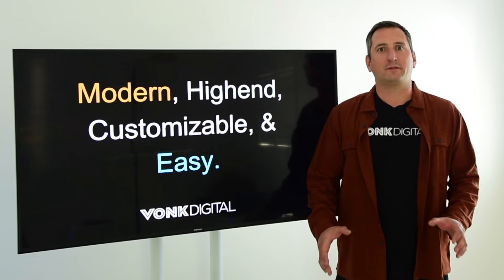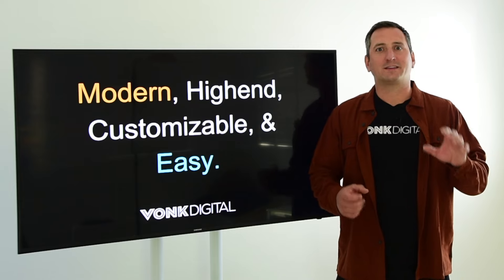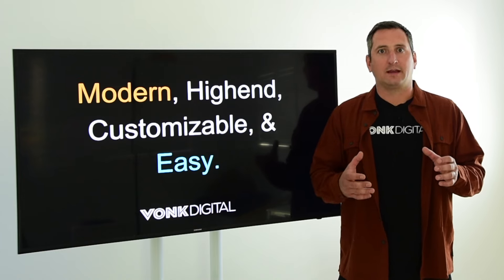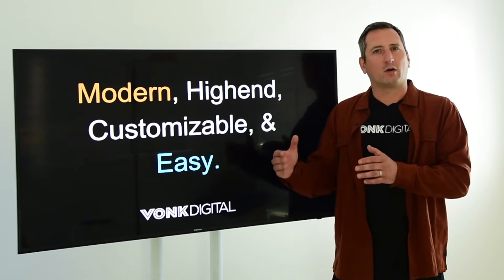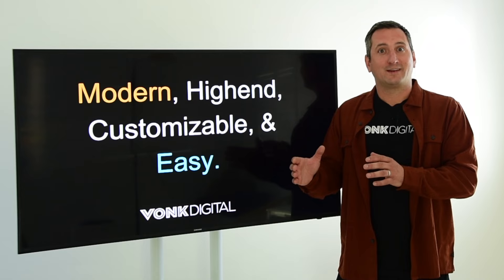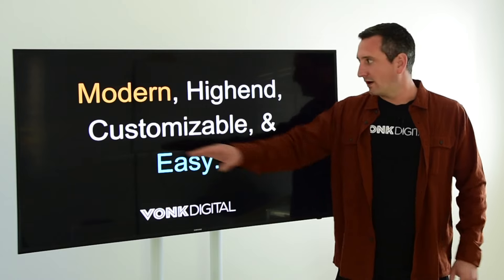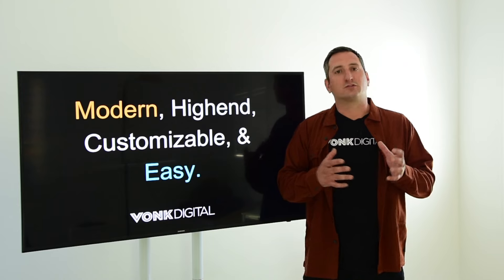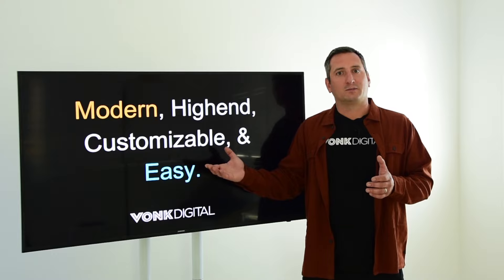Mortgage Website Templates - Is customization important? Custom Versus Customizable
This video walks through the decision to build a custom mortgage website or to use a mortgage website template as you can customize it.  mortgage website template with no support and and no flexibility will leave a lot of loan officers, mortgage brokers, and mortgage lenders frustrated and unable to present their company the way they want.